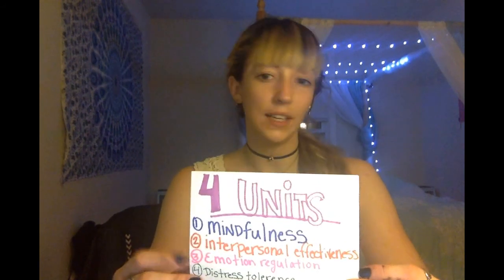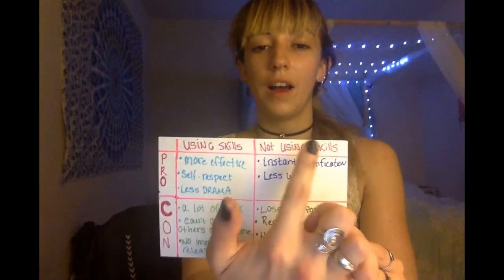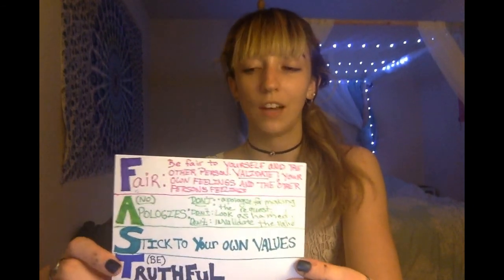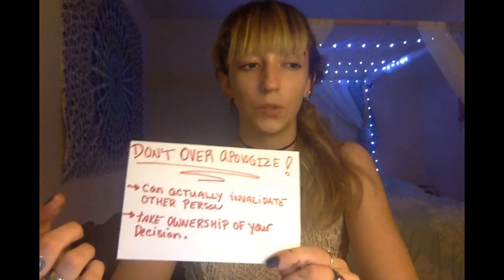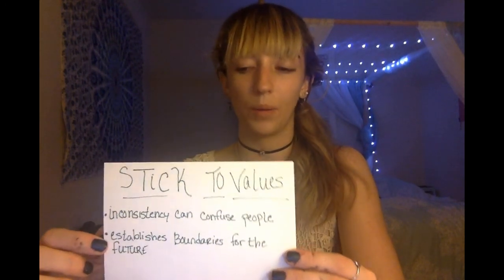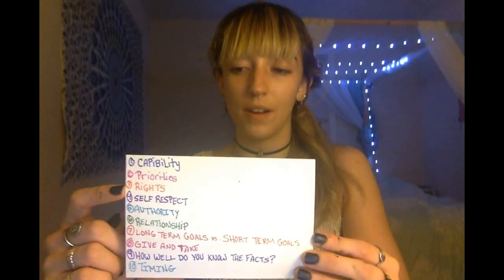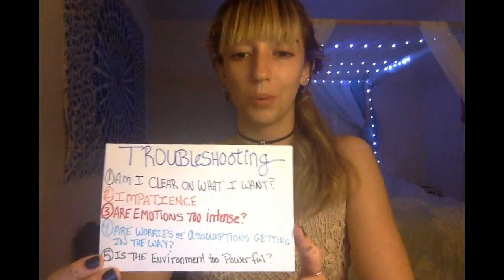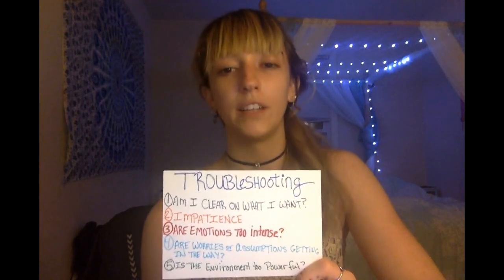DBT FAST skill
DBT for students back at it again, this time bringing some sage advice on how to say no to requests in an effective, respectable manner.